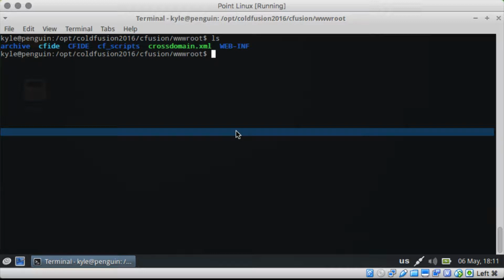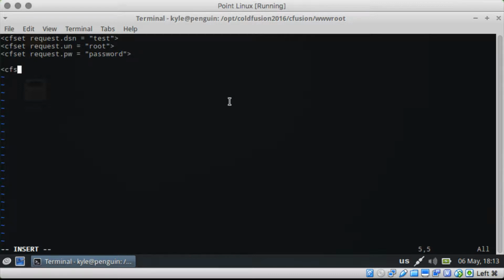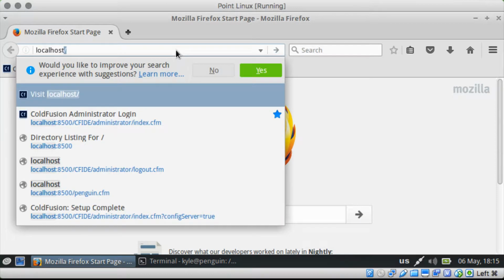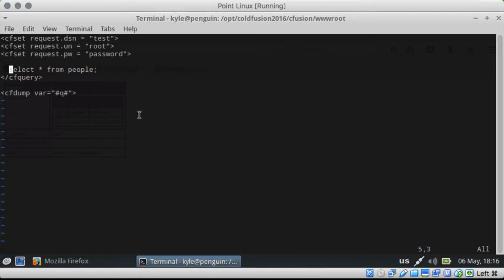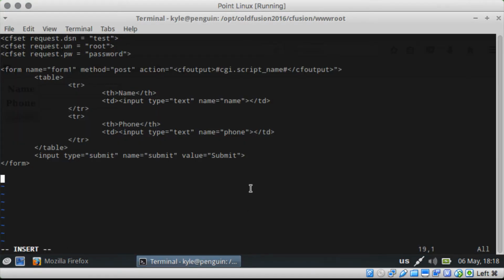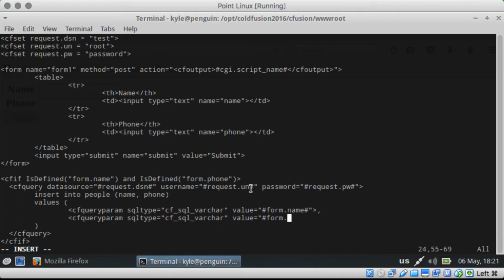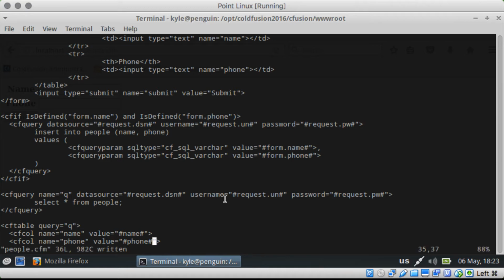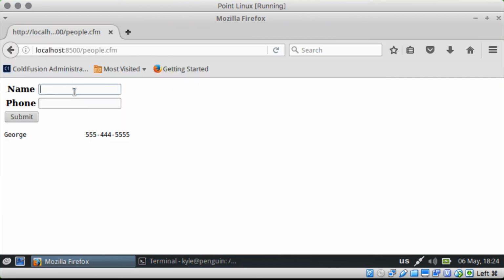ColdFusion - Insert Data into a Database